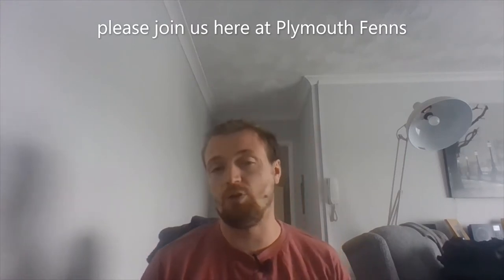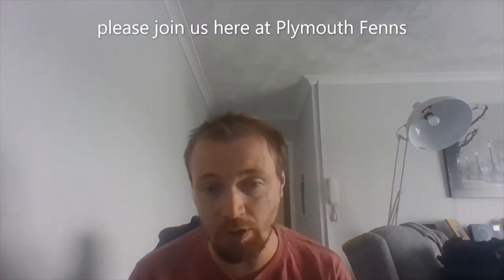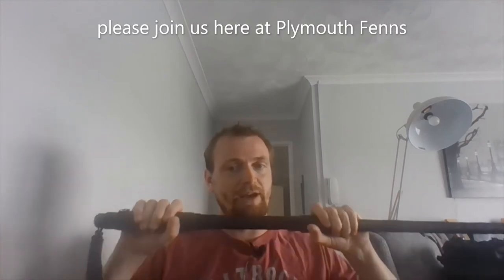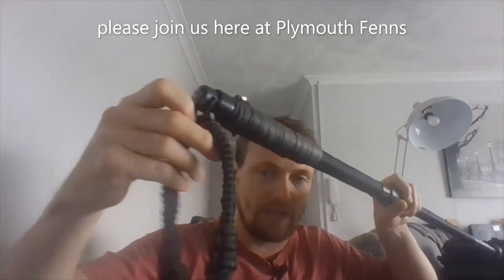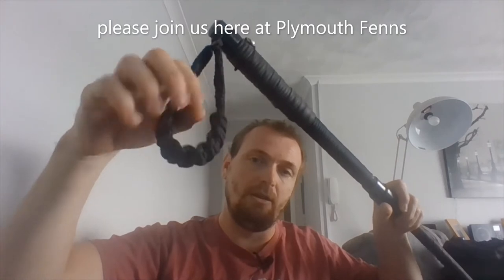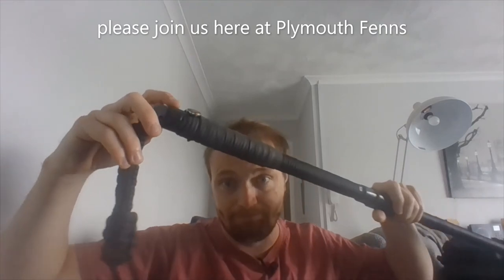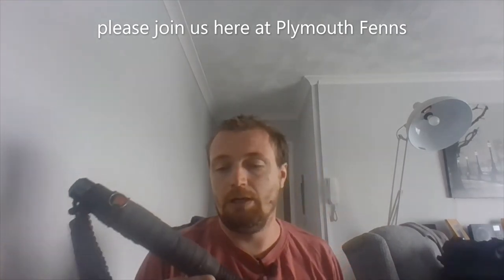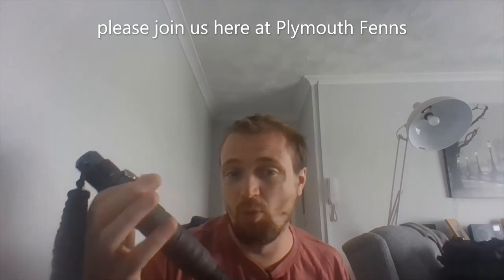update on walking stick scene 13 may 2020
this is a update on this hiking stick